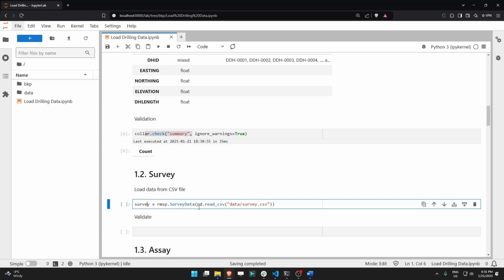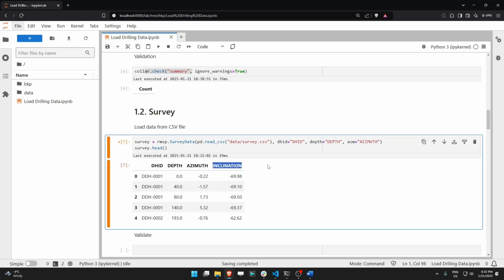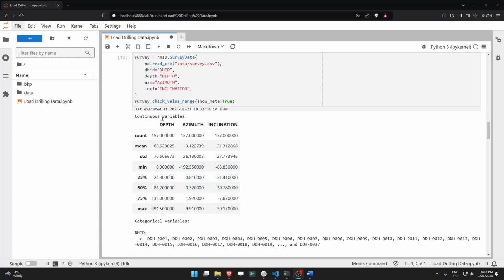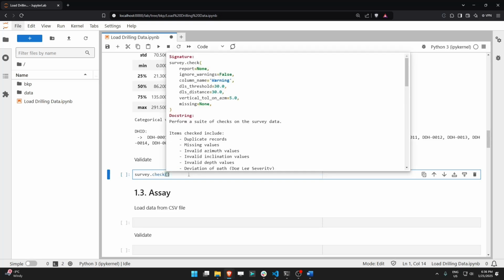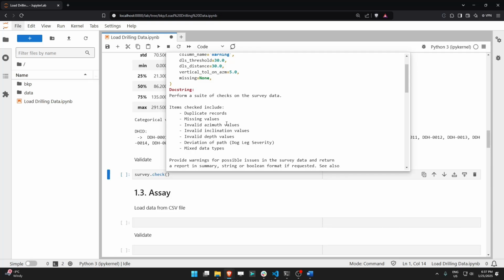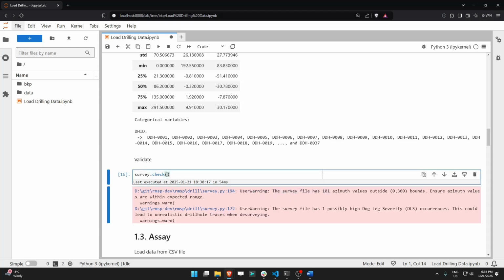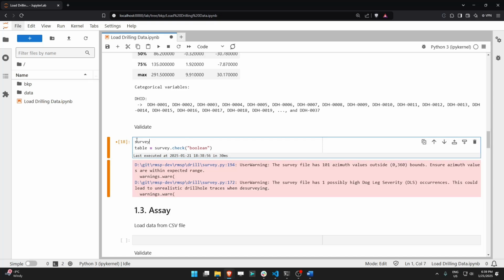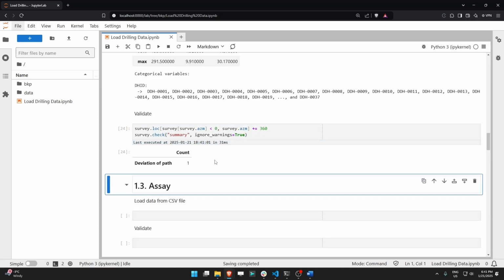Survey Data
Load and inspect survey data

Chapters
00:00 Start
00:10 Load survey data
03:02 Survey metadata
03:52 Survey validation
06:30 Boolean report
07:30 Fixing survey